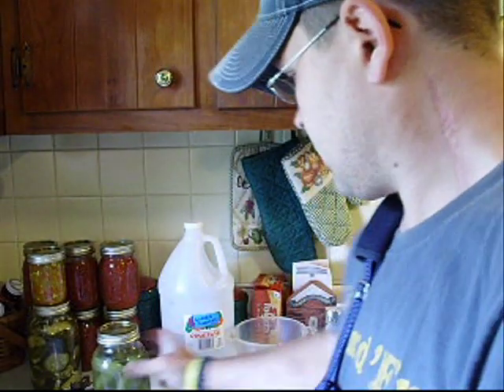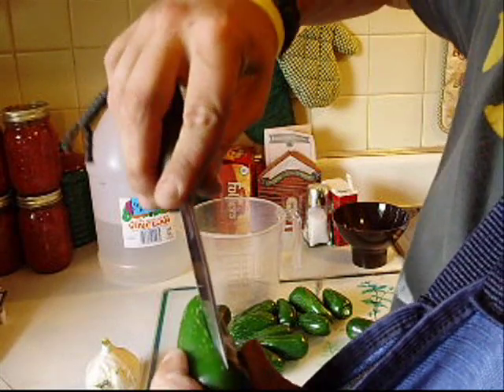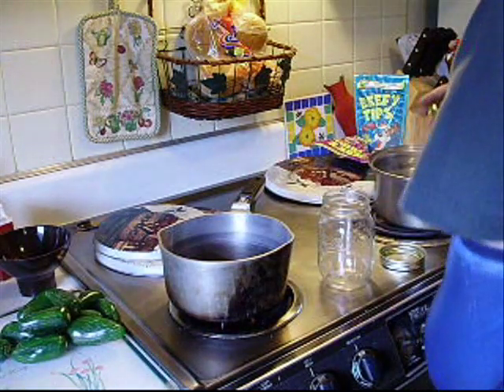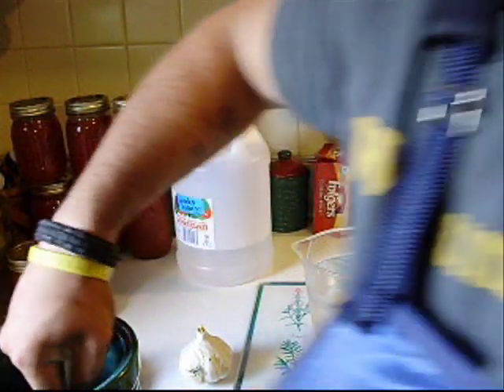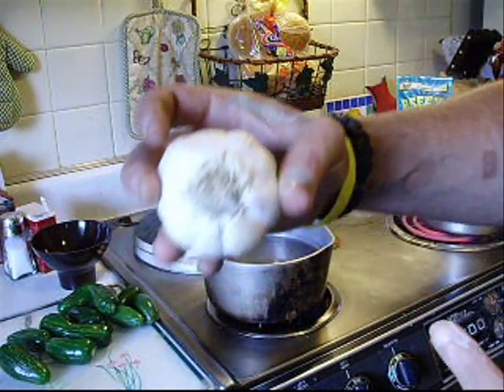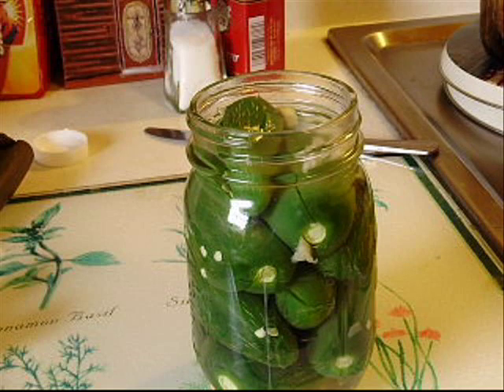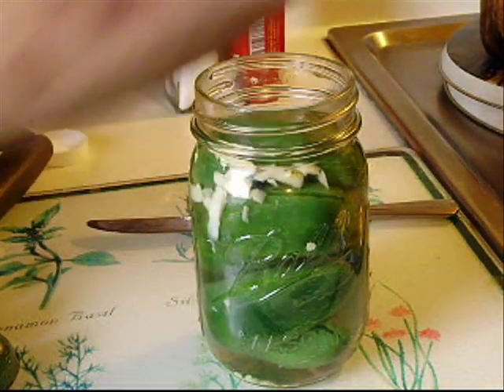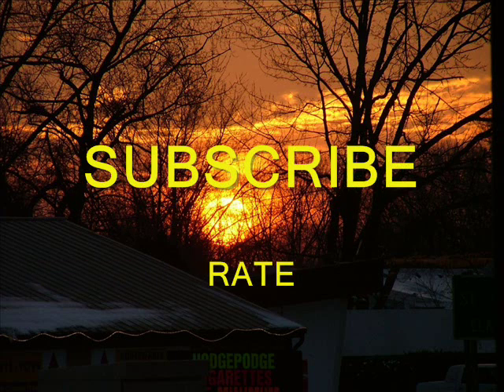PICKLING JALAPENO PEPPERS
PICKLING JALAPENO PEPPERS WITH A RECIPE I FOUND